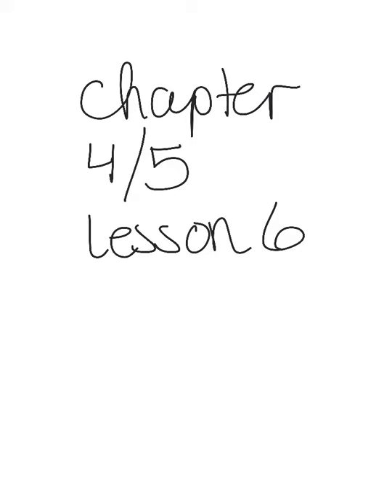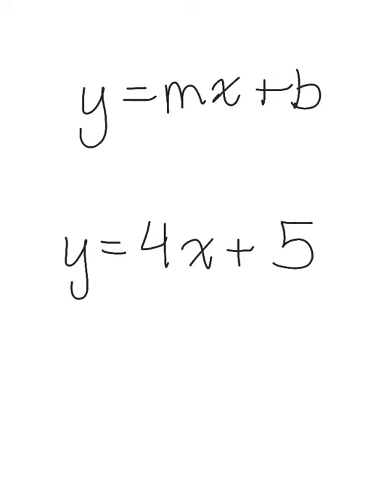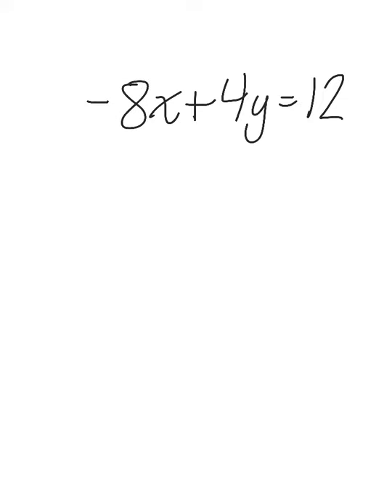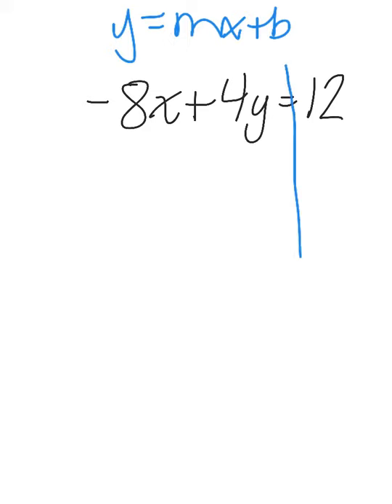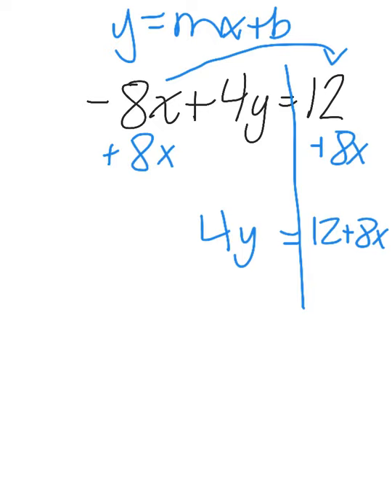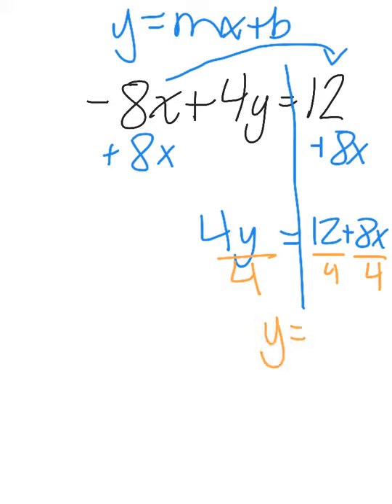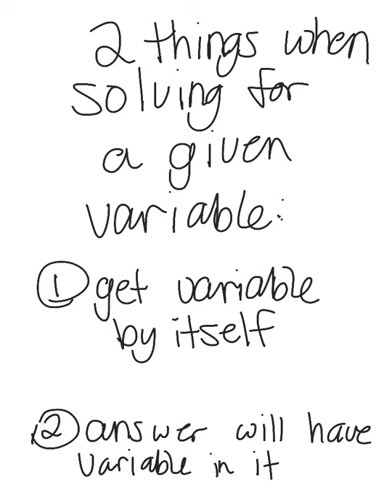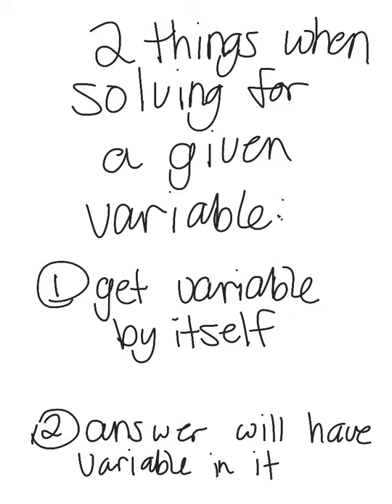Ch 45 lesson 6